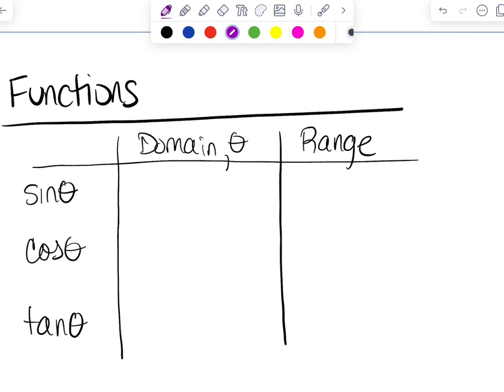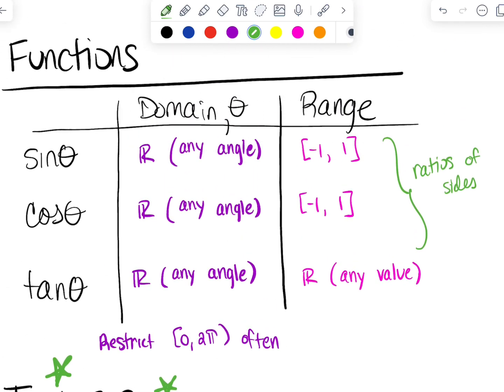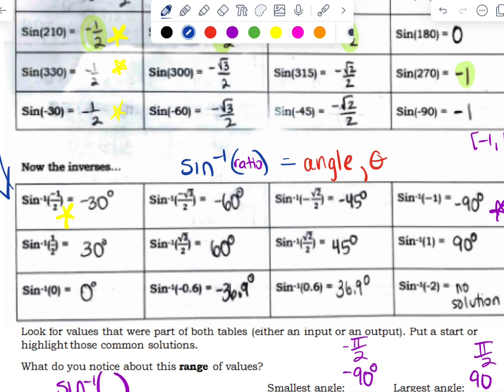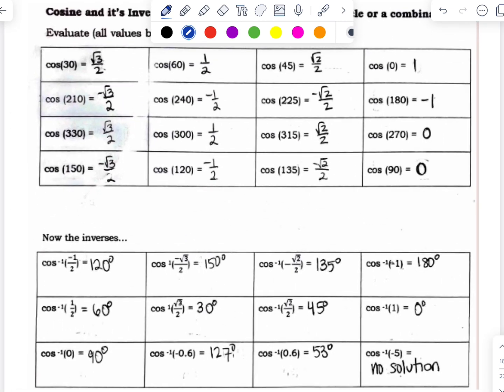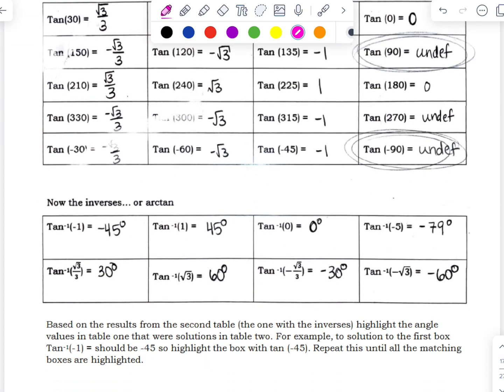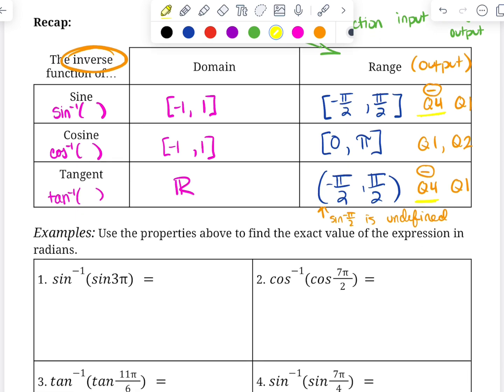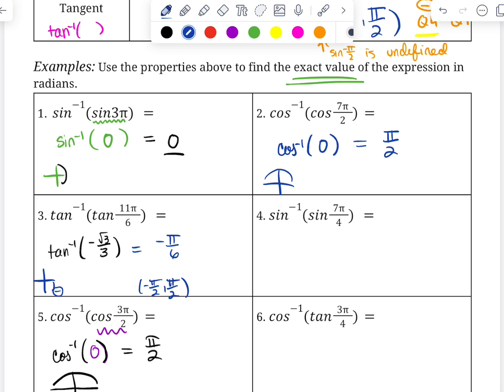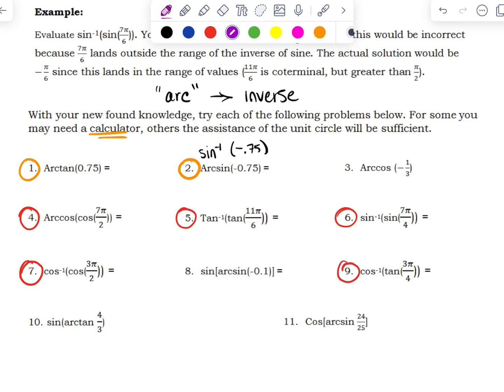Evaluating Inverse Trig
This video covers the basics of evaluating the inverse trig functions, with a specific focus on the domain and range restrictions of these functions.